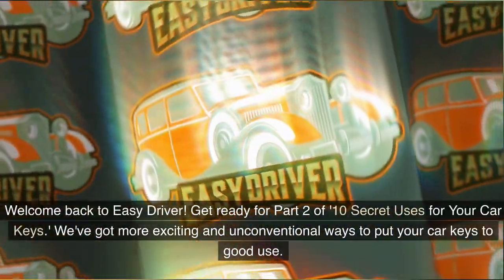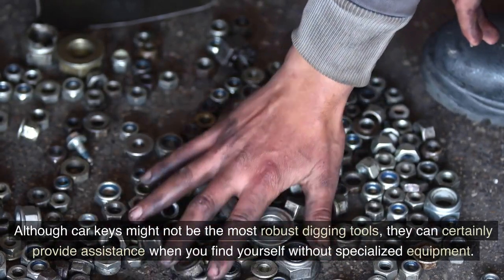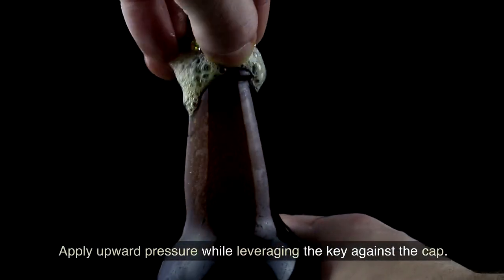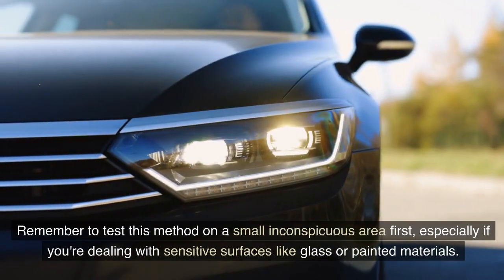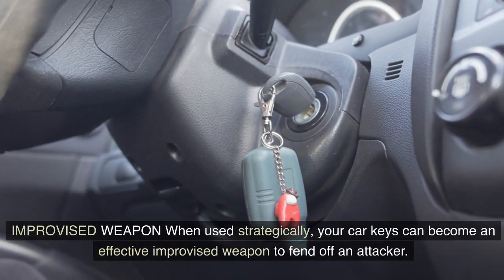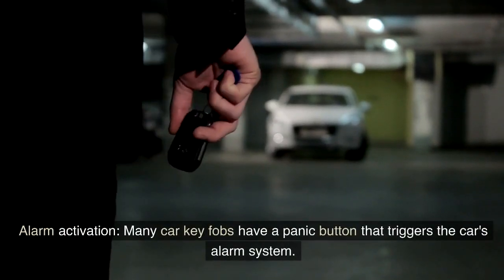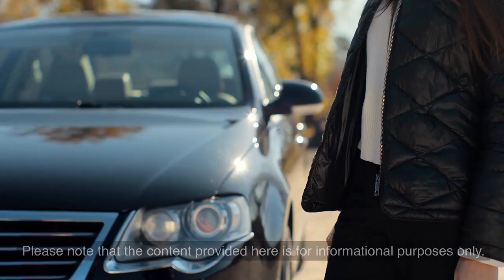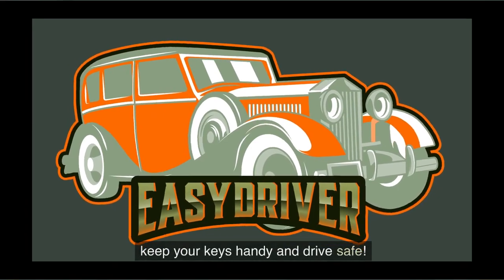10 SECRET USES FOR YOUR CAR KEYS | Part 2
The revelation continues in Part 2 of our series on the secret uses of your car keys! Delve deeper into the unexpected applications that make your car keys an invaluable multi-tool. From household hacks to creative problem-solving, each tip is designed to simplify your daily routine. Don't miss out on these practical and surprising revelations—join us as we explore the 10 secret uses for your car keys!